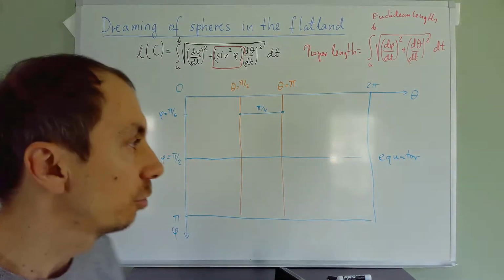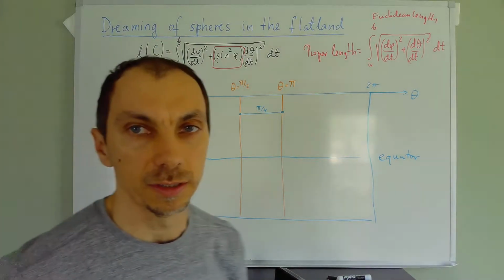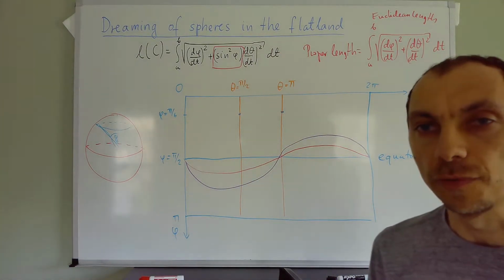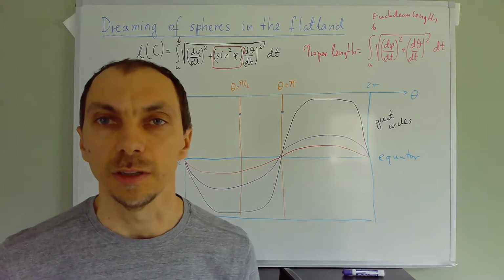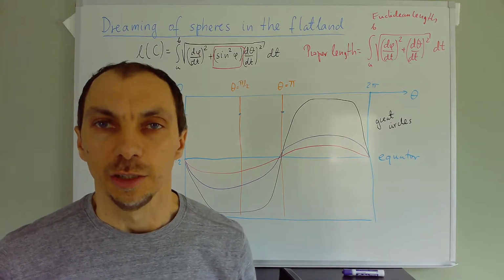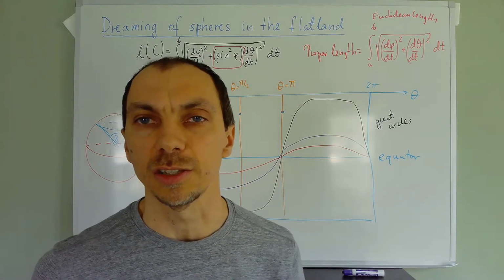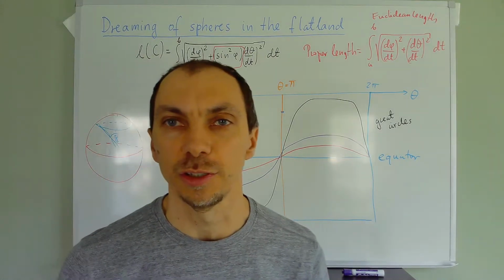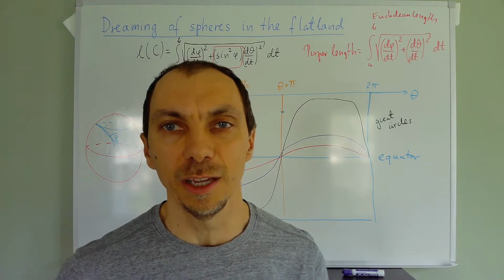Math 618 Lecture 13 Dreaming of spheres in the Flatland (part 2)